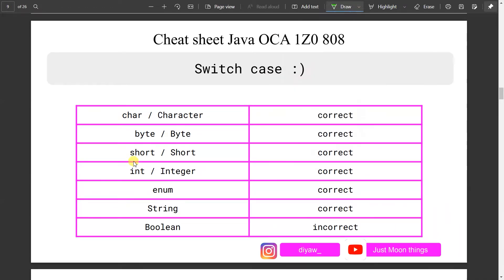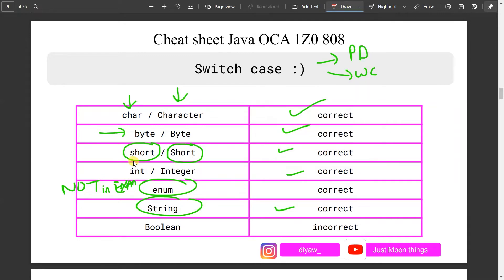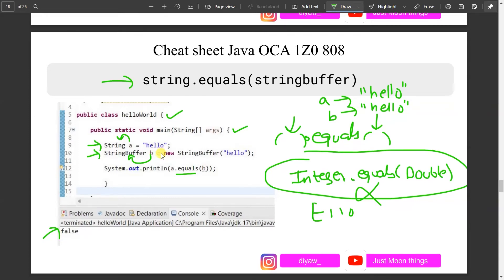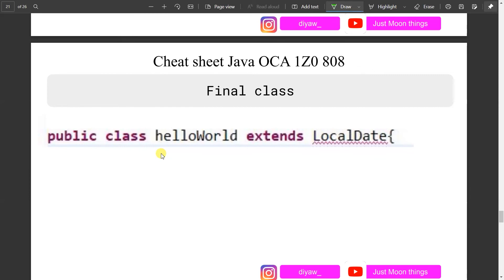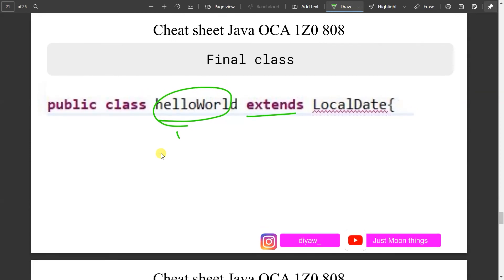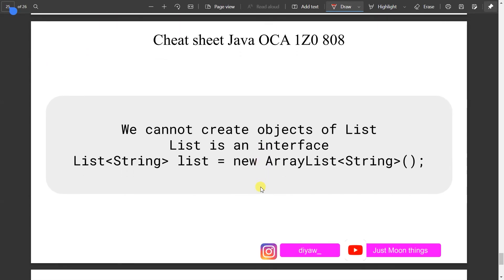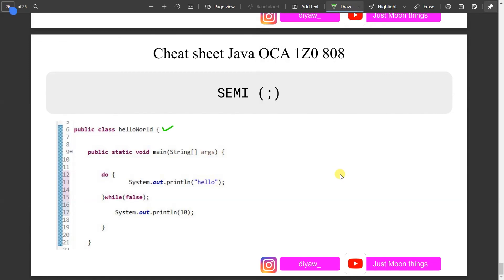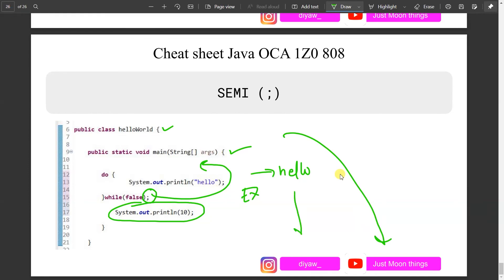How to Pass OCA Java 8 | Java OCA 1Z0 - 808 Cheat sheet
00:00 how to prepare for Java oca exam

This video is fabricated to help you to give your Java SE 8 Programmer I
1Z0-808 MCQS
these tips will help you solve and score high in your exam.
java se 8 programmer i 1z0-808,
java se 8 download,
java se 8 tutorial,
java se 8 features,
java se 8 programmer,
java se 8 certification tutorial,
java se 8 programmer i exam number 1z0-808,
java se 8 download for windows 10,
java se 8 and 11,
java se 8 arrays,
java associate certification se 8,
java se 8 book,
java se 8 certification exam,
java se 8 certification preparation,
java se 8 class,
java se 8 development kit,
java se 8 dumps,
java se 8 docs api,
java se development kit 8 install,
java se 8 end of life,
java se 8 exam,
java se 8 eclipse,
java se 8 exam questions,
java se runtime environment 8 install,
java se runtime environment 8,
java se 8 fundamentals,
java se 8 for mac,
java se 8 fundamentals certification,
java se 8 for programmers,
java se 8 features and enhancements,
java se 8 fundamentals ed 1,
java se 8 fundamentals exam questions,
java se 8 hashmap,
java se 8 hashset,
how to download java se 8,
how to install java se 8 on windows 10,
java se 8 install,
java se 8 interview questions and answers,
oca java se 8 programmer i (1z0-808),
ocp java se 8 programmer ii,
ishq mein mar java se 8,
java se 8 javadoc,
java se 8 jdk 8u202,
java se 8 jdk 8u202 download,
java se jdk 8 installation,
descargar java se development kit 8,
cara instal java se development kit 8,
java se 8 latest version,
java se 8 mock test,
java se 8 mac,
java se 8 math,
java se 8 mac os,
java se 8 new features,
java se 8 online compiler,
java se 8 oracle,
java se 8 ocp,
java se 8 oca mock exam,
java se 8 oracle jdk 8u281 download,
java se 8 oca,
java se 8 object,
java se 8 online test,
java se 8 programmer i 1z0-808 dumps,
java se 8 programmer ii 1z0-809,
java se 8 programmer 1 1z0-808,
java se 8 programmer i 1z0-808 practice test,
java se 8 programmer 1 certification,
java se 8 queue,
java se 8 quiz,
java se 8 random class,
java se 8 syllabus,
java se 8 string,
java se 8 stringbuilder,
java se 8 scanner,
java se 8 stack,
java se 8 source code,
java se 8 jdk download,
java se 8 tutorial oracle,
java se 8 thread,
java se 8 update 301,
java se 8 update,
java se 8 update 311,
java se 8 update 202,
java se 8 vs 11,
java se 8 version,
java se 8 vs java se 16,
java se 8 vs java se 11 certification,
java se 8 vs jdk 1.8,
java se 8 vs 11 vs 16,
java se 8 vs 1.8,
java se 8 vulnerabilities,
java se 8 with eclipse ide,
java se 8 1z0-808,
java se development kit 8 downloads windows 10,
java se 8 301,
1z0-808 java se 8 programmer i